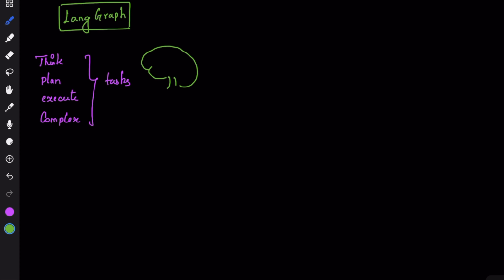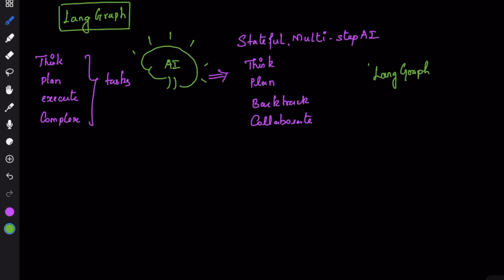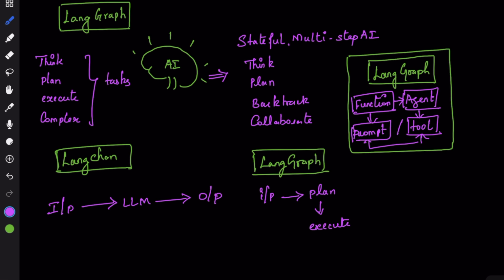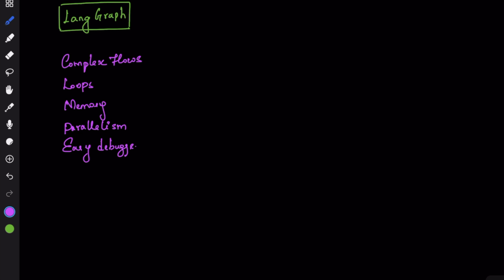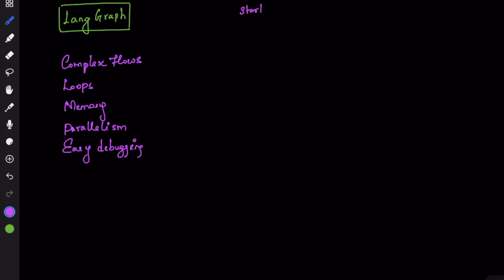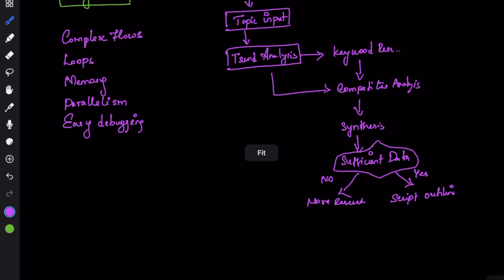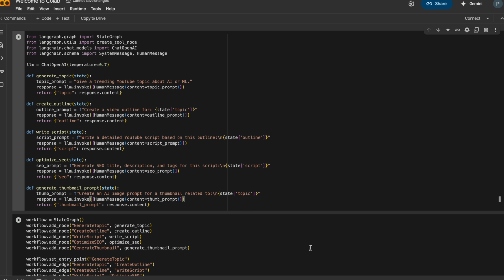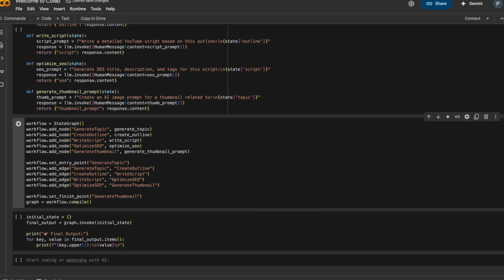LangGraph Explained Simply 🧠 | Build AI Workflows with Graphs & Agents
🕸️ Confused about how to build multi-agent workflows using LLMs? This video gives you a simple and clear explanation of LangGraph, an open-source framework that lets you design powerful AI workflows using graph-based logic.

✅ What You’ll Learn:
🔹 What is LangGraph and why it matters
🔹 How it powers memory and multi-agent systems
🔹 Real-world use cases with LLMs like GPT and Gemini
🔹 How to get started with your own AI workflow

🛠️ Ideal for AI engineers, ML enthusiasts, and devs who want to go beyond simple prompts and create stateful AI systems.